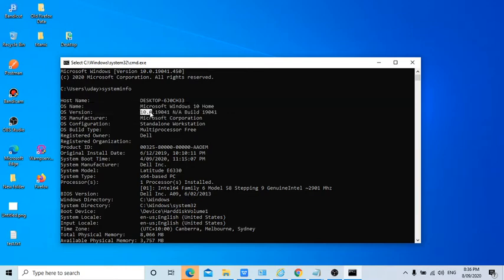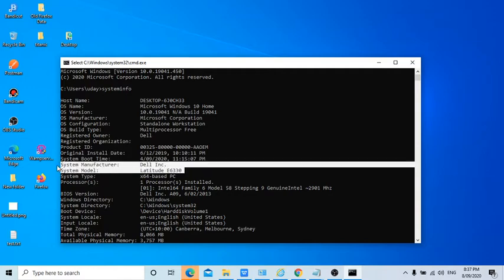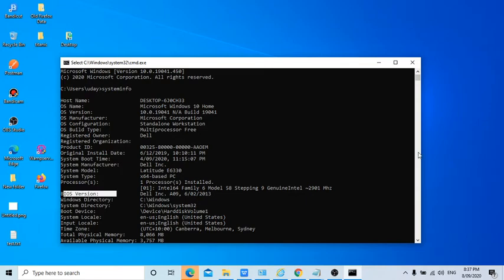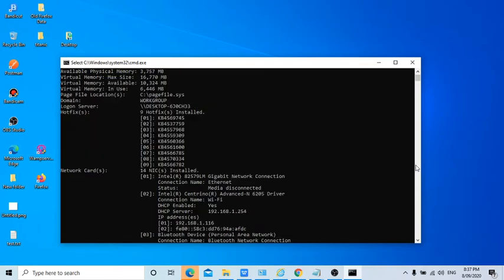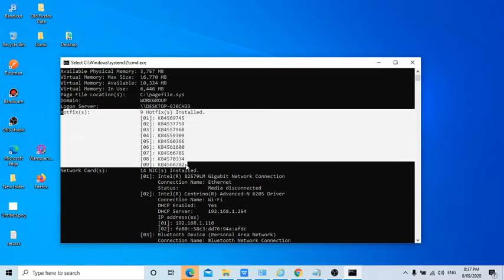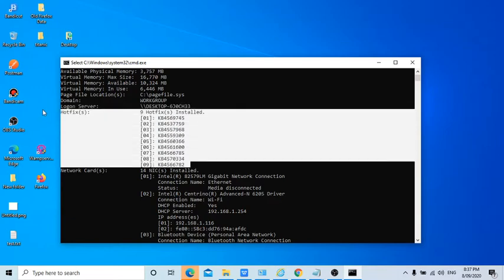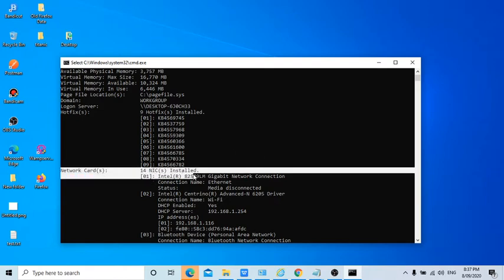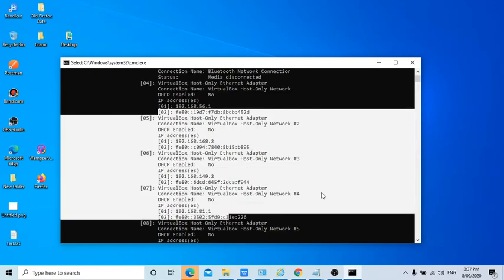18 Systeminfo Windows Dos Commands tutorial System Admin tutorial commands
Learn windows dos commands for a system admin to develop batch files easily for network administration. these dos command also helps for network security professionals. I will be uploading 100 more videos to control the network